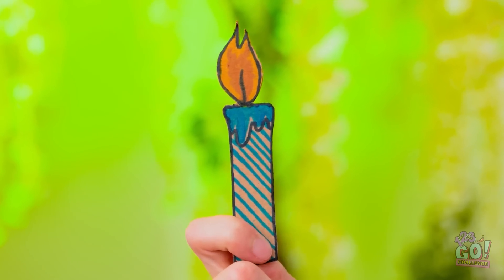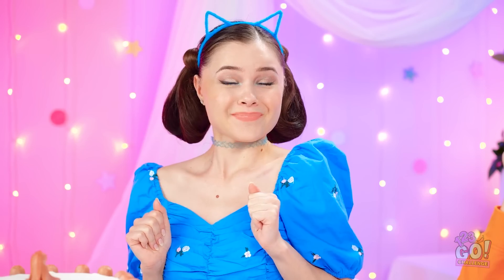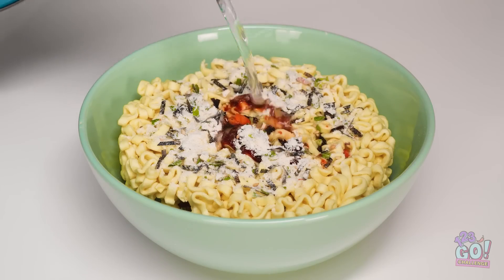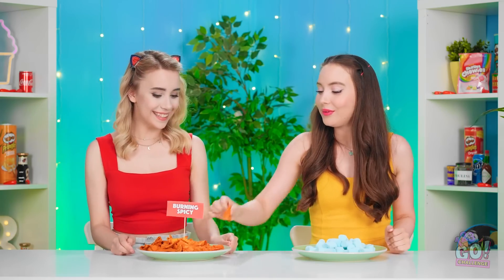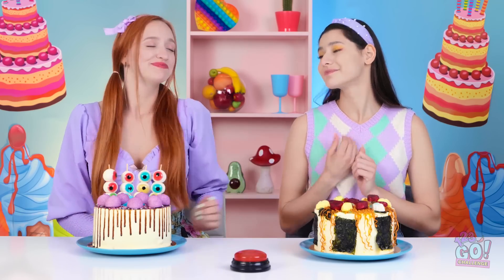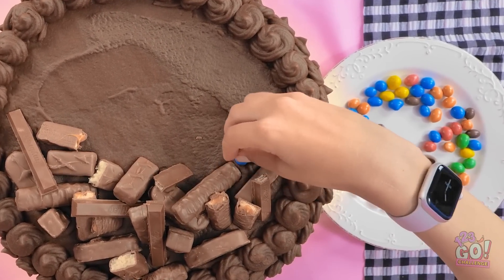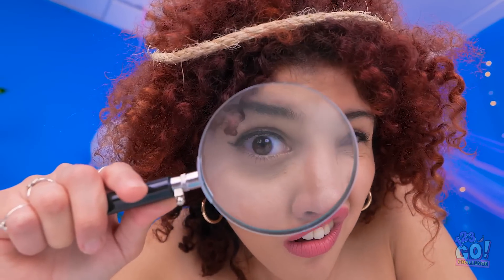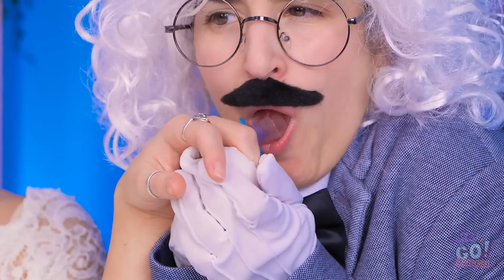RICH VS BROKE CAKE DECORATING CHALLENGE || Funny Food Hacks by 123GO! CHALLENGE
Don’t wait around for your birthday and enjoy some cake today!
Which cake did you like best?